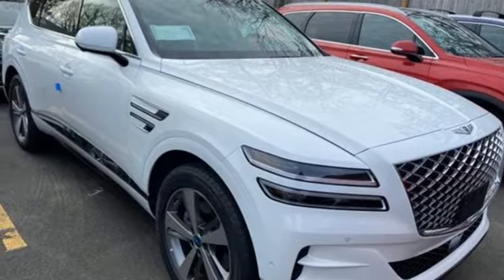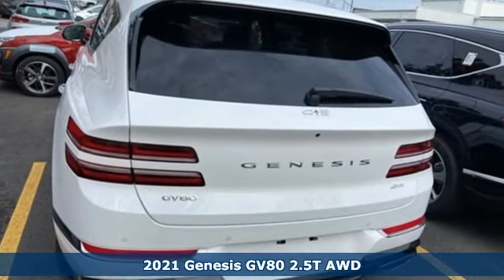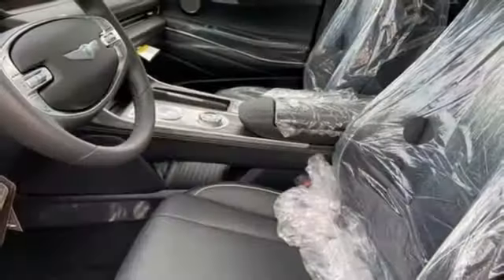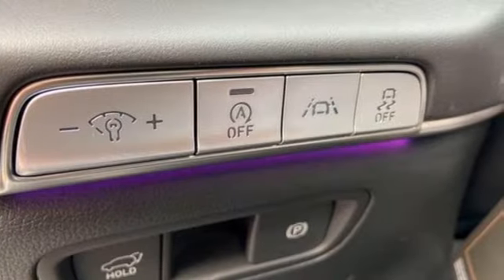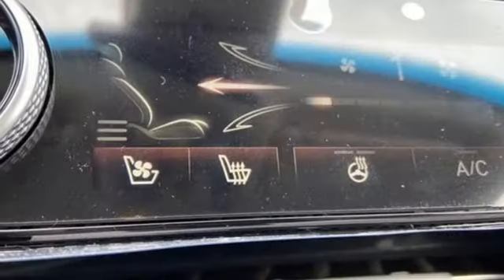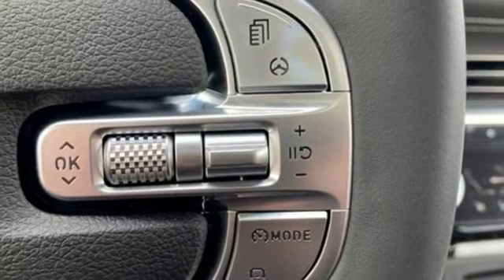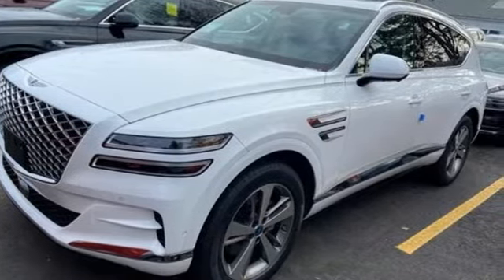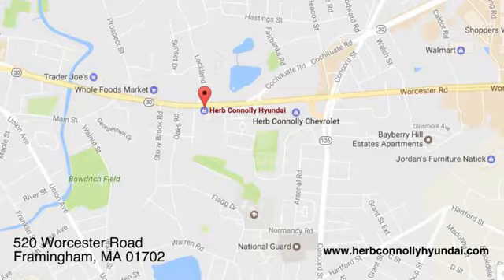New 2021 Genesis Gv80 Framingham, MA #18388 - SOLD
Year: 2021
Make: Genesis
Model: Gv80
Trim: 2.5T AWD
Engine: 4 Cylinder Engine
Transmission: 8-Speed Automatic
Color: Uyuni White
Interior: Black
Stock #: 18388
VIN: KMUHBDSB7MU035987

Address:
520 Worcester Rd - Rte 9 East